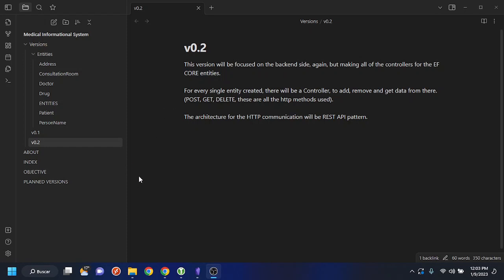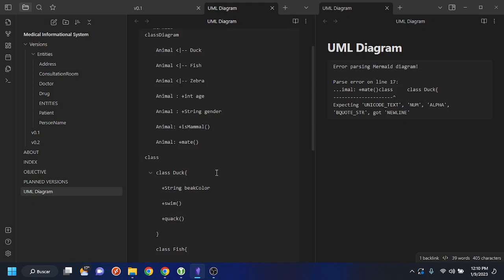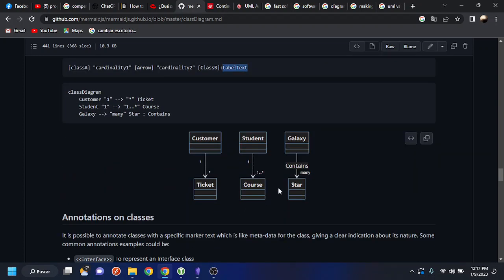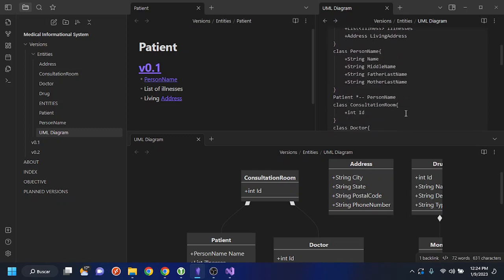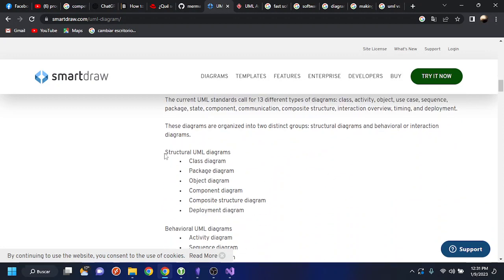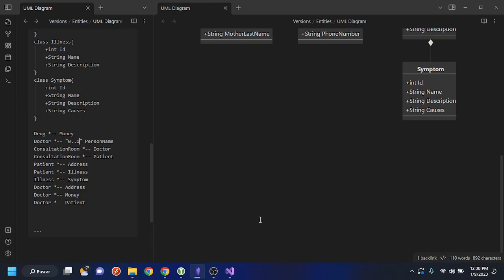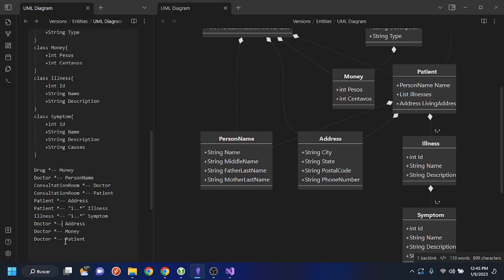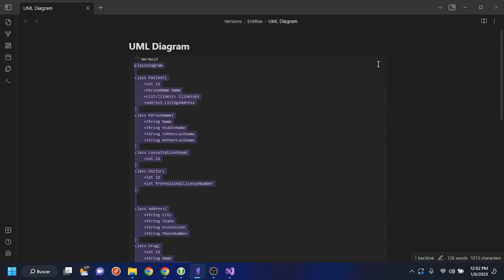Creating a Medical Informational System - Part 3: Trying Mermaid MD to make diagrams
In this part I'm trying out mermaid MD, I just had a little curiosity over this tool.
The reason for this, it's because I want to master the architecture part of software development, to paint the whole picture of the project and avoiding feeling "lost".
That's what actual software architecture does, but actual tools for that, make the task of making a diagram really cumbersome and time consuming.

For that, I made a little investigation on google yesterday and discovered mermaid MD.

Of course, making  an UML class diagram AFTER you already made the classes is a little... pointless? because I don't feel like I actually learned something new after watching the whole UML class diagram, but for the next video I plan on making a Sequence diagram, that diagram is for more generic use cases and can serve purposes for different contexts over the software development cycle.